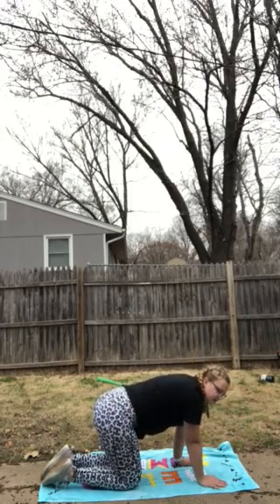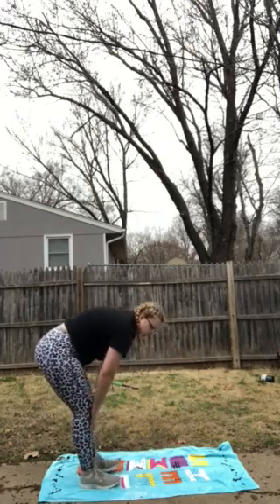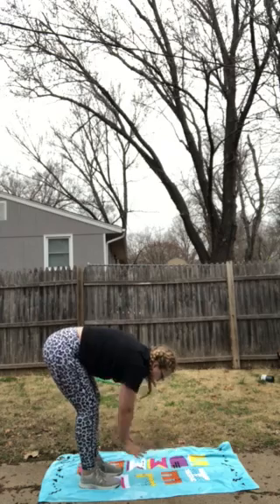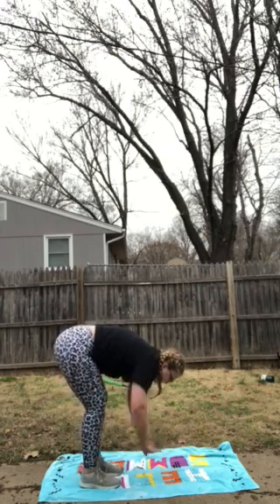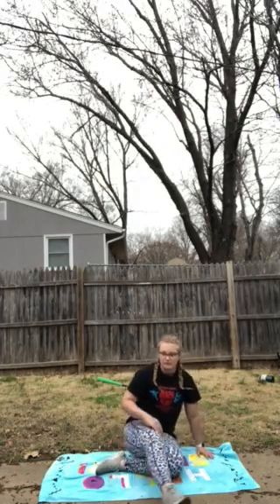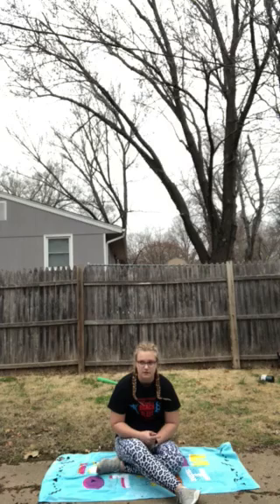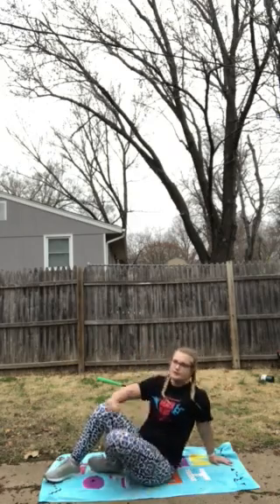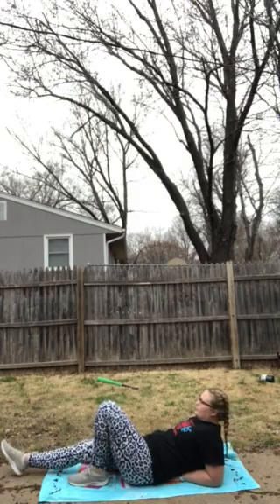WORKOUT 3/24!!! pt. 4